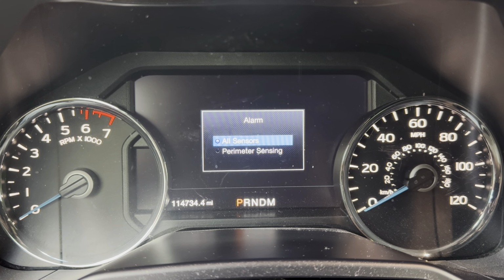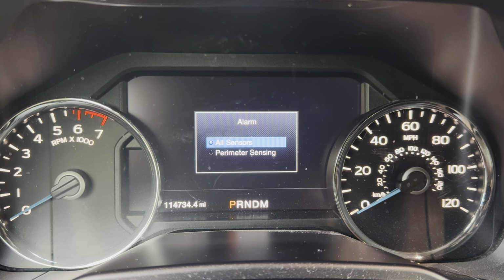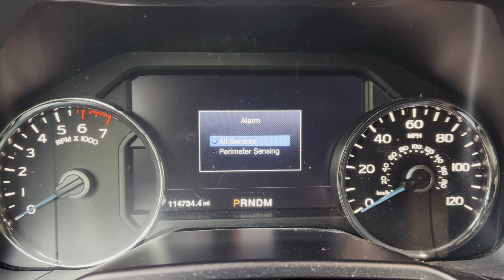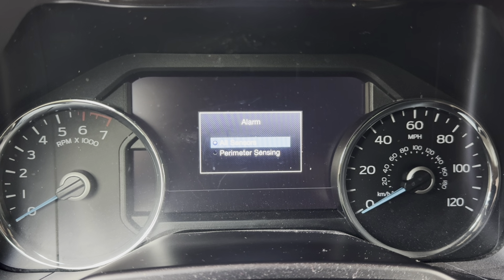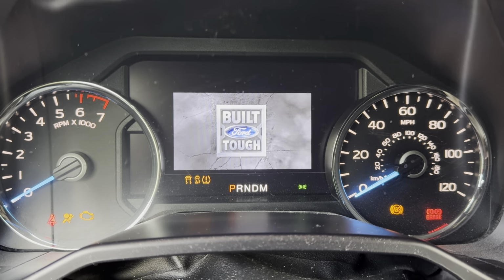How to Reset the Oil Life on a 2015–2020 Ford F-150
In this video, I show how to reset the oil life on a 2015–2020 Ford F-150.

This should be done after every oil change to ensure the maintenance reminder is accurate.

This process works for most 2015, 2016, 2017, 2018, 2019, and 2020 Ford F-150 trucks.

Tools required: None
Time to complete: Under 1 minute

Resetting the oil life indicator is quick and easy and helps keep your maintenance schedule on track.